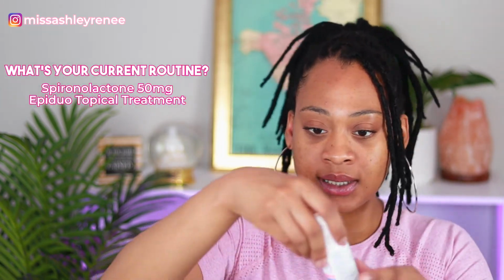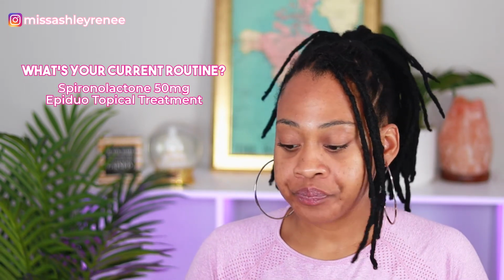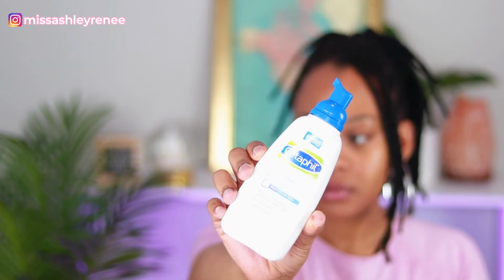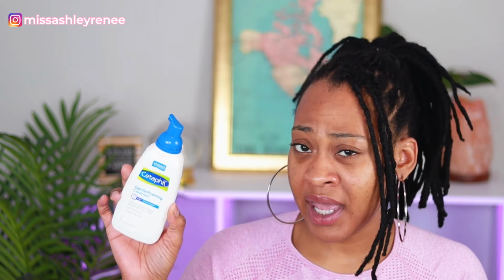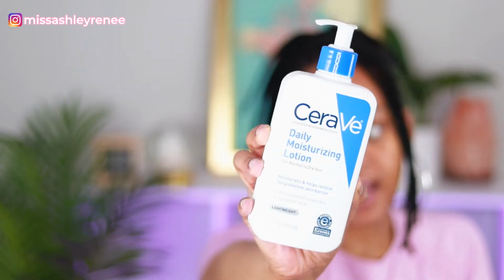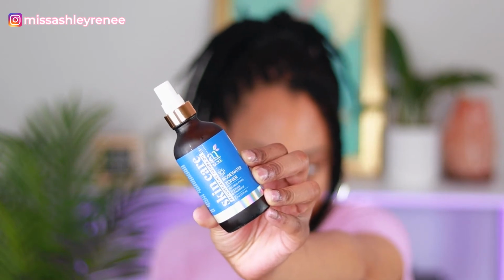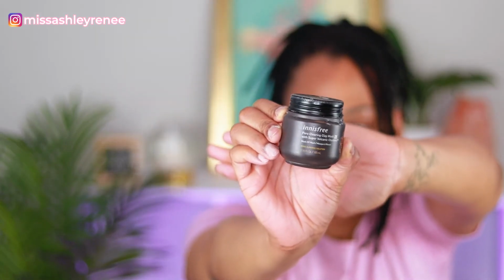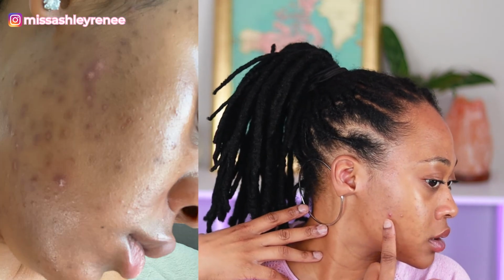we’ve come a long way from 2020… | Skin Update #3 (Cystic/Hormonal Acne)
Current subbies: 195

SKIN TYPE: Acne-prone, normal to oil
SKIN TONE: tan - most of the year, dark / golden tan - in the warmer months, neck and body
UNDERTONE: Yellow (like very yellow) - I hate finding foundation lol!
CURRENT FOUNDATION FAVS: Maybelline Fit Me 355, Too Faced Born This Way Brulee & Butter Pecan
WHEN DID I START MY LOCS?: July 20, 2017
HOW DID I START MY LOCS?: Comb coils
HOW OFTEN DO I RETWIST MY HAIR?: Every 4-6 weeks.
AGE: 29 (9/27 Libraaaa)
HEIGHT: 5'9"

▼ O T H E R   V I D E O S   Y O U   M A Y  L I K E ... ▼

🎥 W H A T   I   U S E   T O   F I L M   V I D E O S ▼